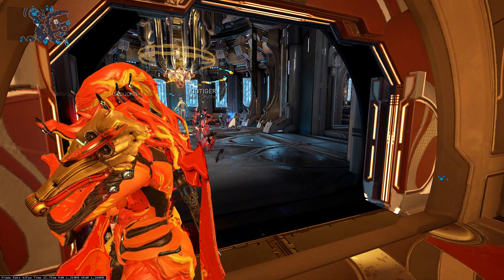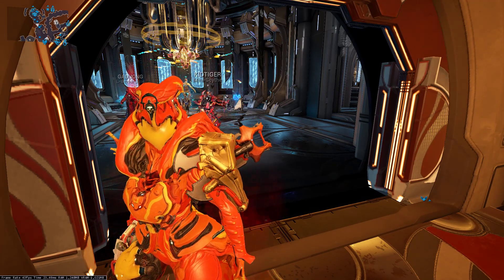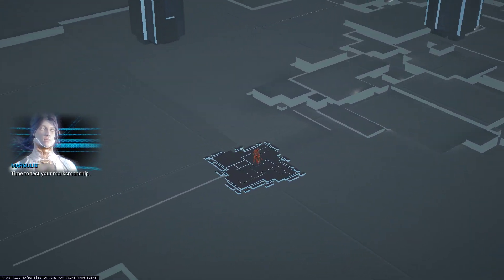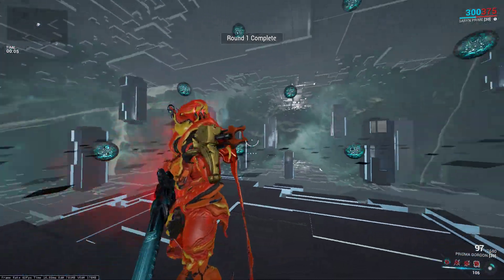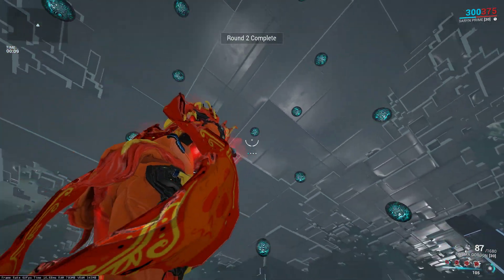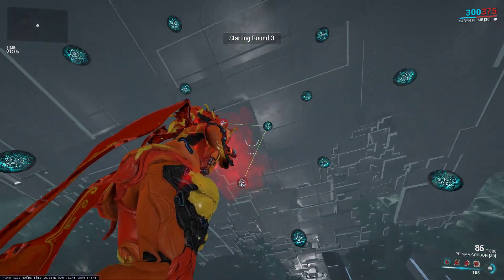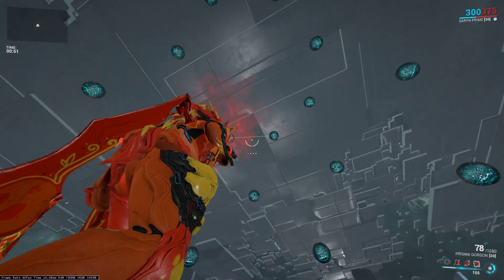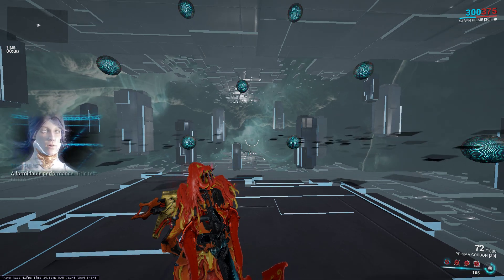Warframe: Mastery Rank 6 Test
This is a walkthrough of Warframe Mastery Rank test 6.